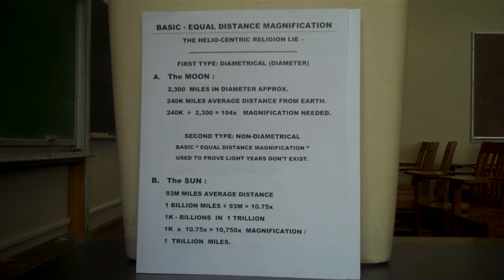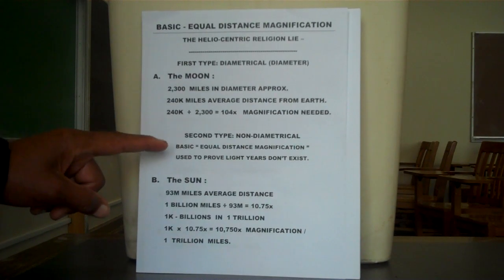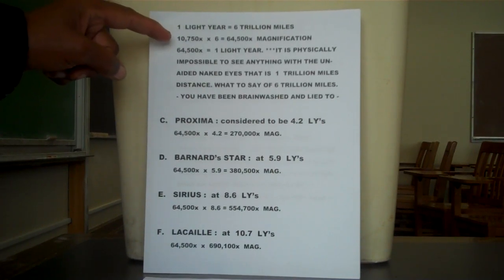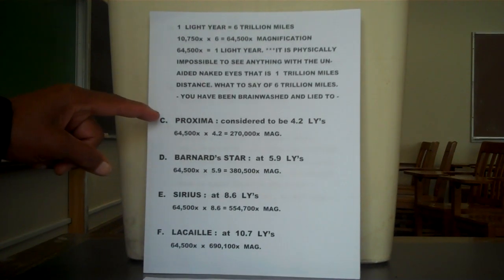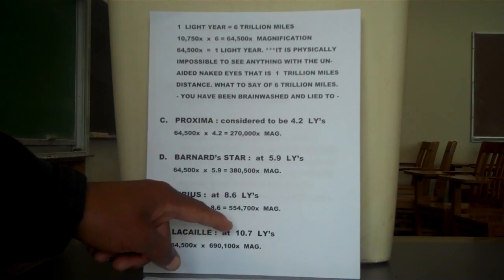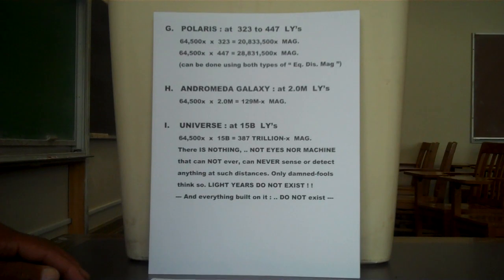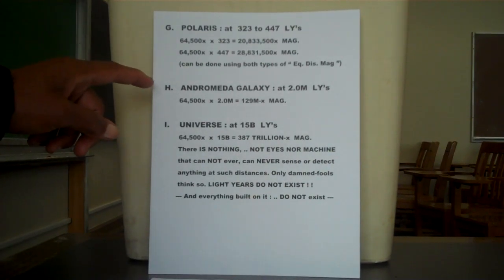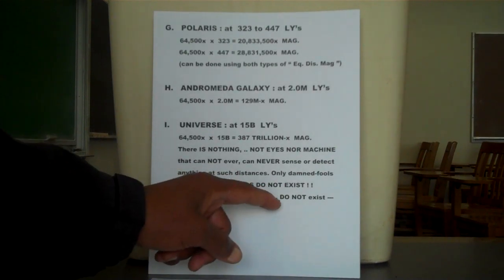Light Years Are a Lie. Light Years DO NOT Exist. Equal Distance Magnification EXPLAINED.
Light Years Are a Lie? The Truth About Equal Distance Magnification

For all videos write: Jessie Johnson Flat Earth into Youtube. Light years do NOT exist. This is Known (not theorized, hypothesized, believed, etc.) by using Basic " EQUAL DISTANCE MAGNIFICATION ". Which uses basic Arithmetic or very basic math. You can NOT see anything ( NOTHING ! ) with unaided naked eyes from this Earth that is 1 trillion miles away. This would require a magnification of at least 10,750x magnification. And, a light year is 6 trillion miles. Which would require at least a 64,500x magnification level. Yet, on a clear night you can see 100's of stars in the night sky. This lets' you know that the real stars are only a few 1K's to a few 10K's of miles away. And, can be estimated, (because of their true distances of 1K's of miles away), to be 20 miles to 1,00 miles in diameter. And, are NOT run by fission or fusion processes. The Helio-Centric Religion model of a Universe is LIES on top of LIES. Astronomy is NOT science. 96%-97% .. NOT science.